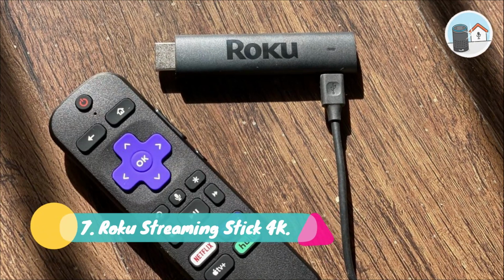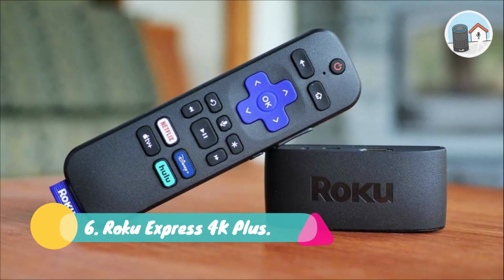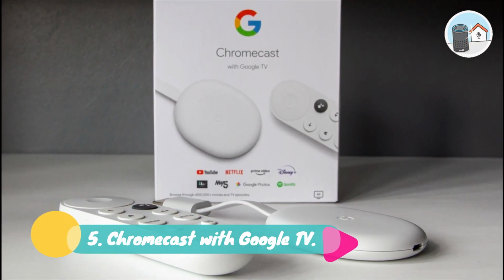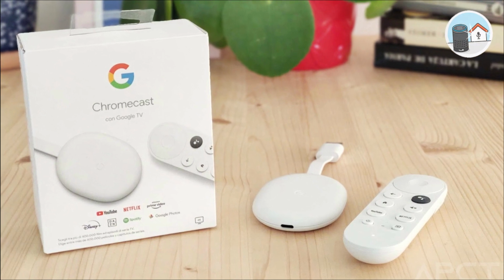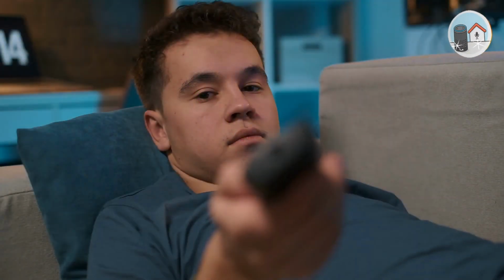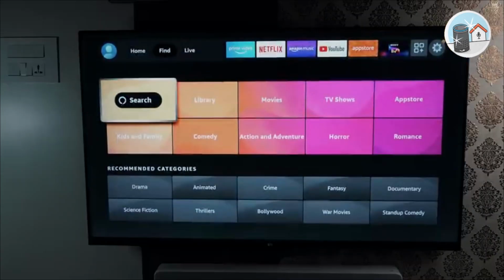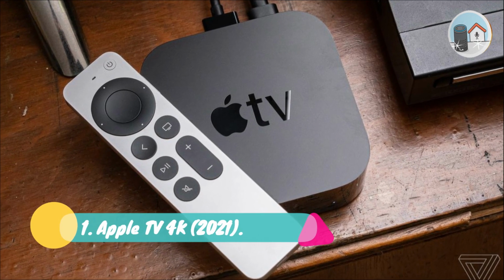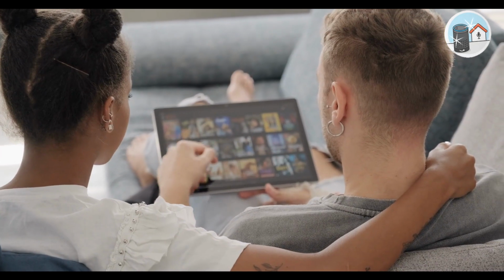✅ Top 7 Best Streaming Devices for TV | What You Need to Know | Living Speaker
Living Speaker Presents:
✅ Top 7 Best Streaming Devices for TV | What You Need to Know

✅ In this video, we'll compare and review the top 7 best streaming devices for TV. We'll help you decide which device is best for your needs and which one you should buy!

Whether you're looking for a streaming device to use with your TV or just want to know what the best devices are, this video is for you! We'll cover everything from the best budget options to the top picks for entertainment lovers. We hope you find this video helpful and that it helps you make the best decision for your streaming needs!
⭐: 𝐖𝐄 𝐔𝐒𝐄 𝐀𝐌𝐀𝐙𝐎𝐍 𝐎𝐍𝐄𝐋𝐈𝐍𝐊, 𝐖𝐇𝐈𝐂𝐇 𝐖𝐎𝐑𝐊𝐒 𝐅𝐎𝐑 𝐌𝐎𝐑𝐄 𝐓𝐇𝐀𝐍 𝐅𝐈𝐕𝐄 𝐂𝐎𝐔𝐍𝐓𝐑𝐈𝐄𝐒
Best Streaming Devices for TV | Top 7 Best Streaming Devices for TV
Product links: 👇👇👇
🔽7. 01:07 Roku Streaming Stick 4K
🔽6. 03:49 Roku Express 4K Plus
🔽5. 04:21 Chromecast with Google TV
🔽4. 05:07 Nvidia Shield TV (2019)
🔽3. 06:06 Amazon Fire TV Stick 4K Max
🔽2. 07:15 Roku Streaming Stick 4K Plus
🔽1. 08:35 Apple TV 4K (2021)

About Living Speaker:

Welcome To Living Speaker :)

✅ In the LivingSpeaker channel, we review Audio products. If you are an Audio lover and want to learn the best products in this market, you will love our channel!

✅ In this channel. You will find 7 Top Reviews of different Audio products and Review them honestly

➤ Living Speaker is a participant in the Amazon Services LLC Associates Program. I earn through amazon associates from qualifying purchases.

Our motto is to create Incredible videos to create an impact in your life :)